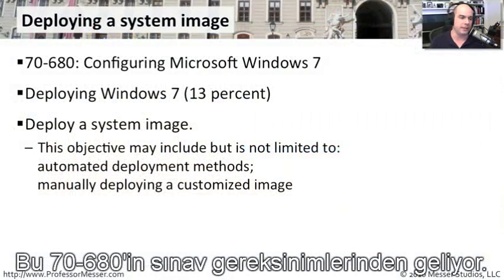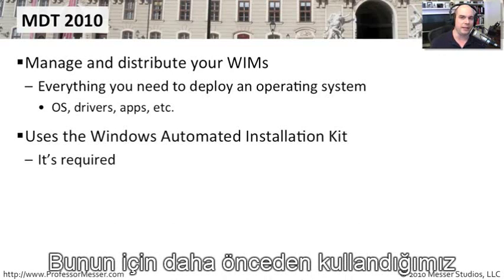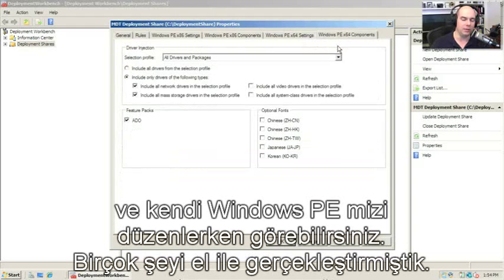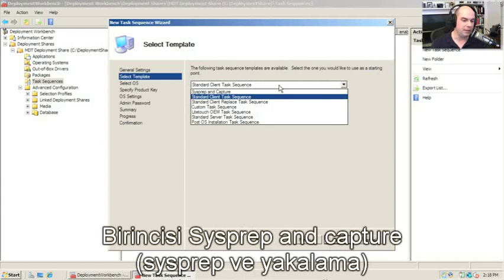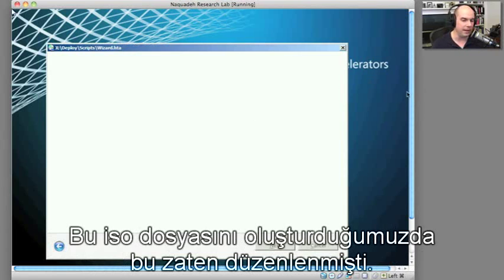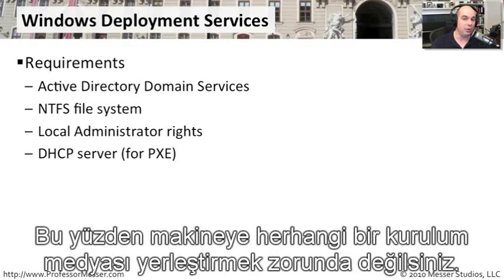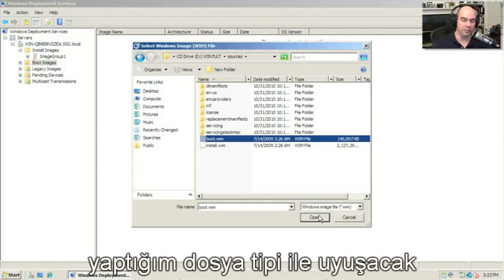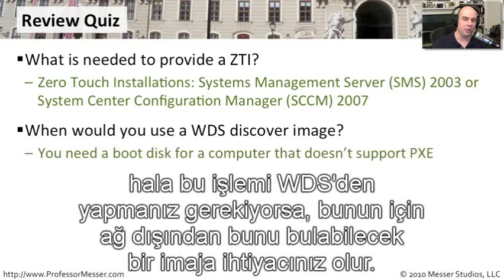Windows 7 Ders 2.5 - Sistem Görüntüsü